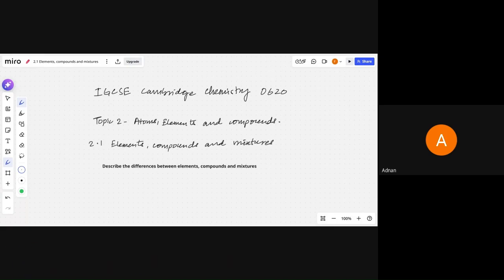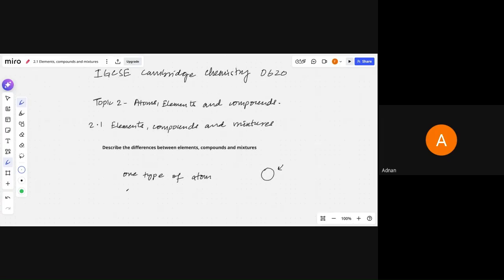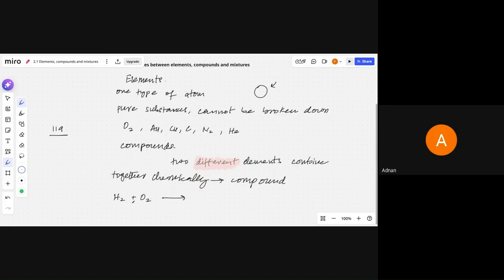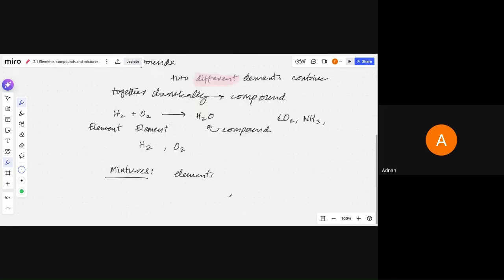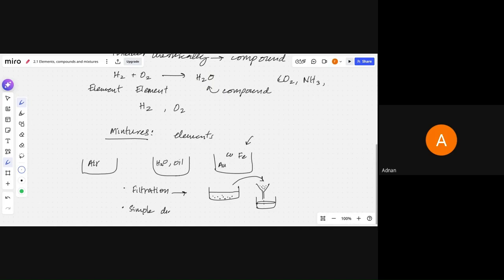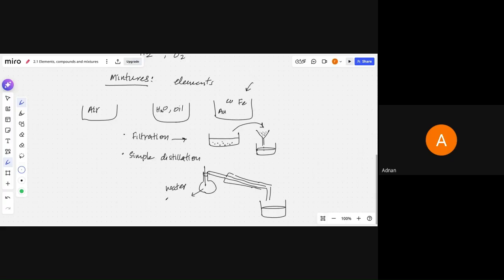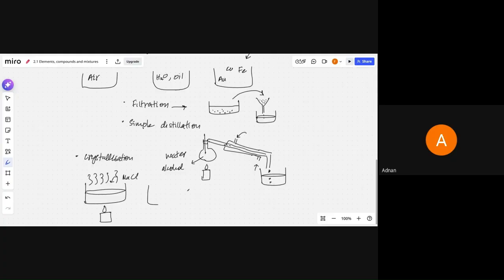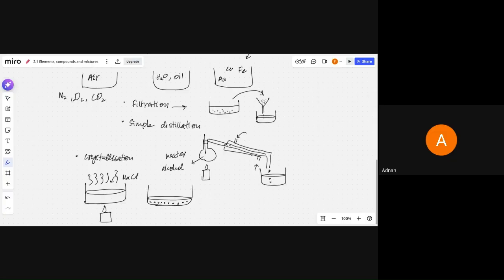2.1 Elements, Compounds & Mixtures — Cambridge IGCSE Chemistry 0620 Explained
What's the actual difference between a compound and a mixture? Most students lose marks here — and it comes down to one thing: are the atoms chemically joined, or just sitting together? In this video I explain elements, compounds and mixtures for Cambridge IGCSE Chemistry (0620), topic 2.1, using the particle model: an element is one type of atom, a compound is different atoms chemically bonded, and a mixture is different substances that aren't bonded at all.
We cover what each one looks like at the particle level, why a compound has fixed properties but a mixture doesn't, why a mixture can be separated physically while a compound can't, and how to tell them apart in exam questions.
This is video 2.1 of my full Cambridge IGCSE 0620 chemistry series — built for understanding, not memorising. New here? Start from 1.1 States of Matter: [link to your 1.1 video]
🧪 Want chemistry that makes sense instead of memorisation? Join my free community, High School Chemistry — notes, worked questions and help